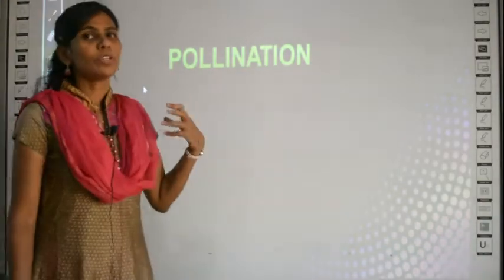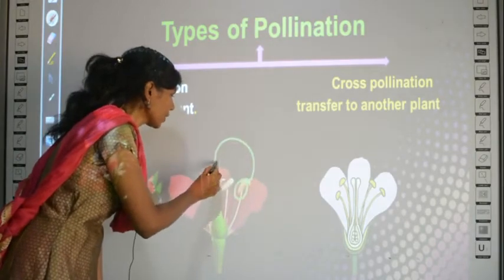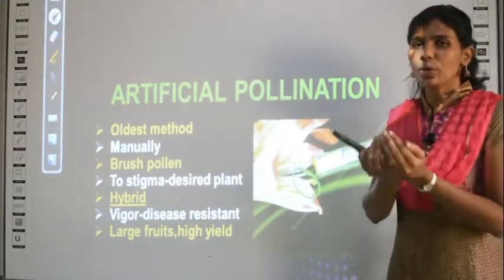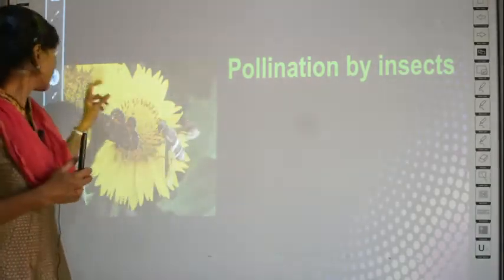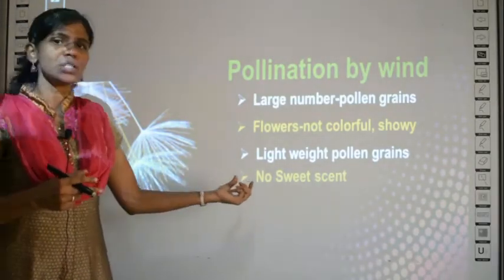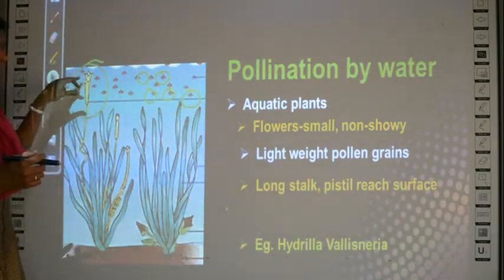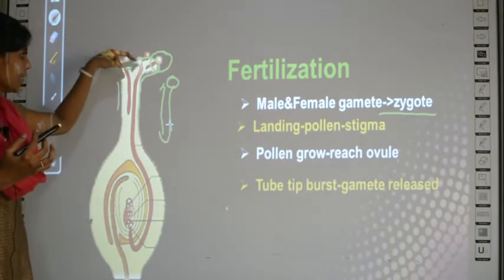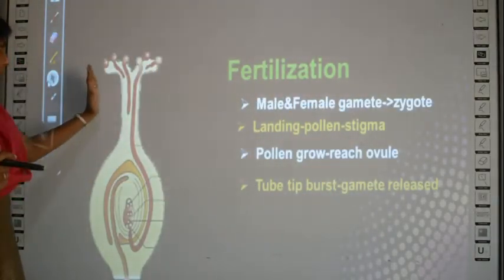Grade 8 Botany / Pollination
This video explains about the agents of pollination and fertilization process.